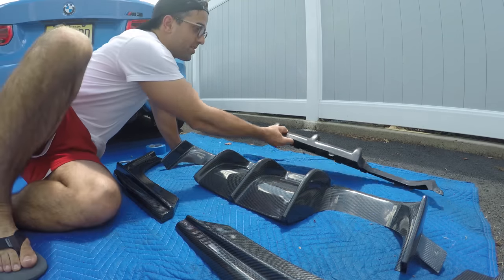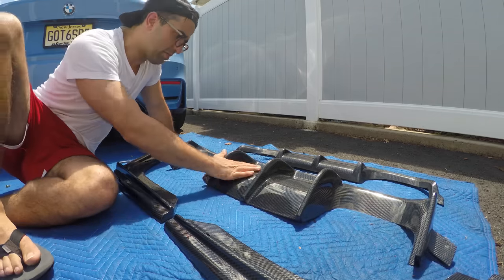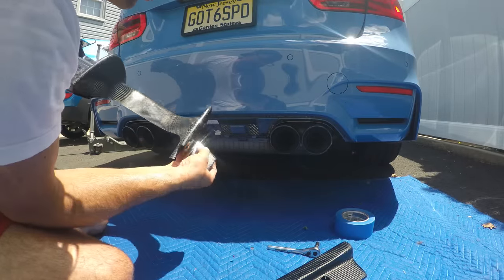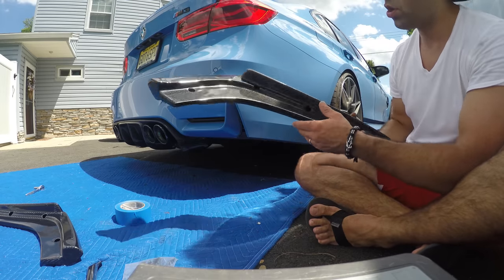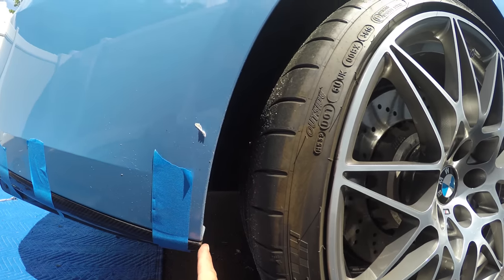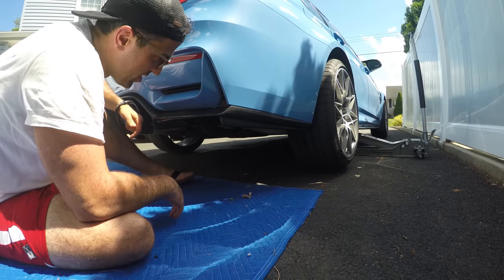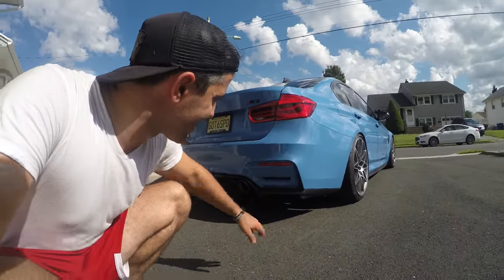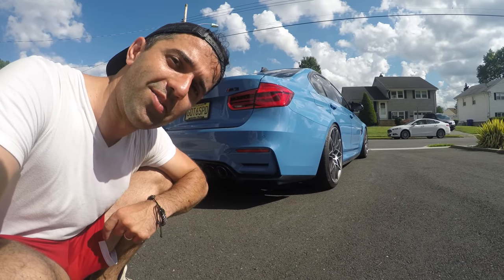Vlog 48: BMW M3 / M4 Three Piece Carbon Fiber Rear Diffuser Installation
Installing a three-piece rear diffuser.
This may not be the final piece I'll keep on my car, but it will hold me over until I get my one-piece kit.

Other tools you will need:
Screwdriver set (Amazon)
Cordless drill (Amazon)
Masking Tape (Amazon)